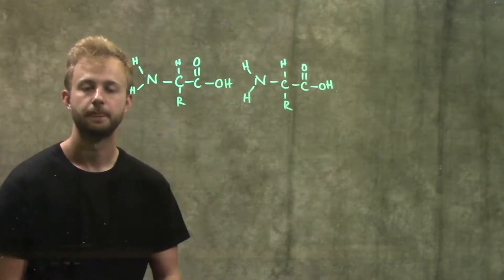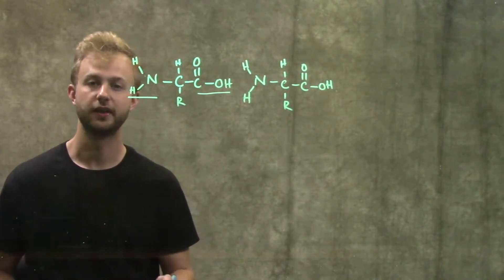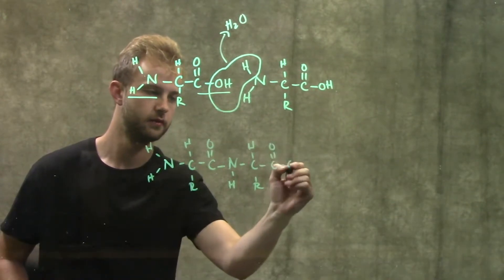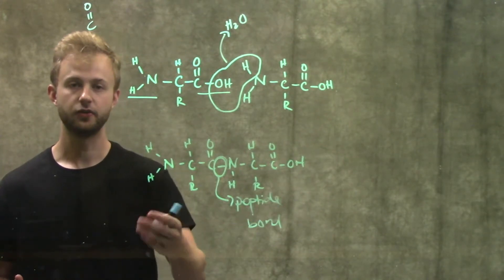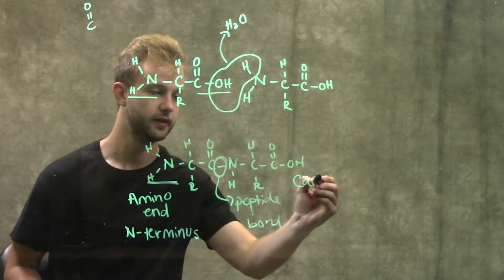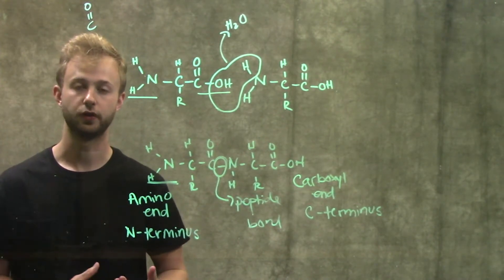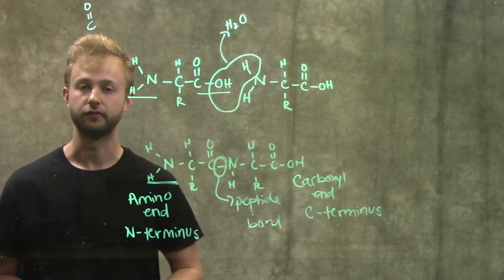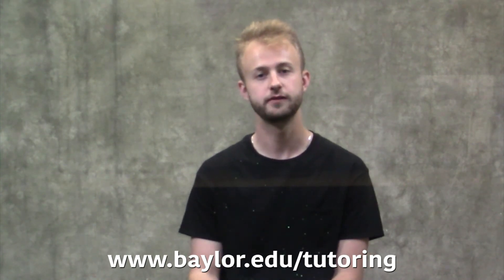Proteins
This video describes proteins, one of the four macromolecules of life, and provides information on the specific elements that make up proteins and their function.